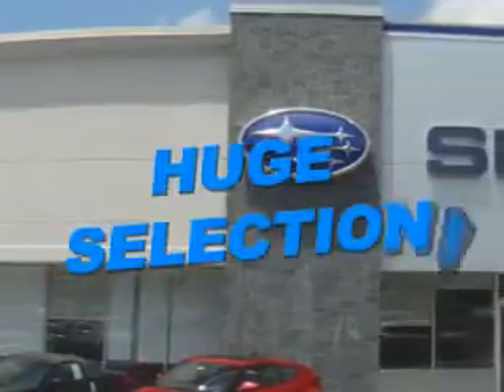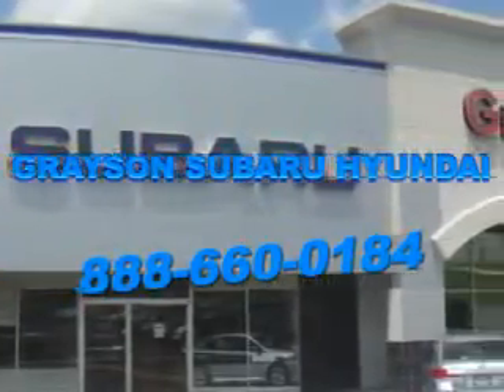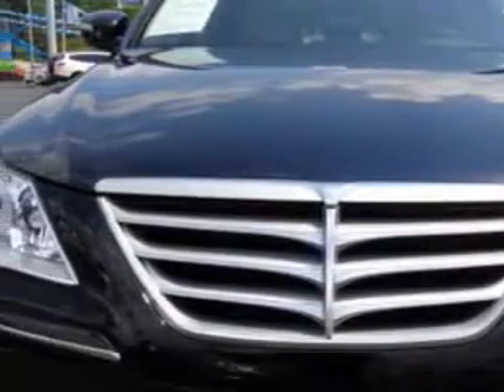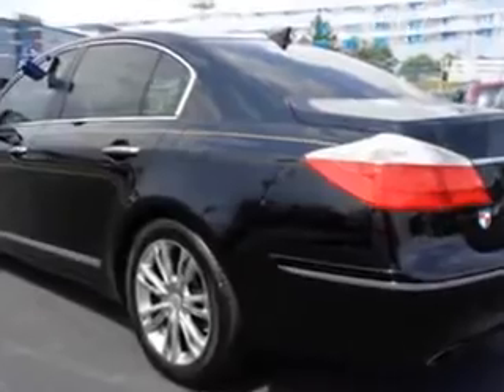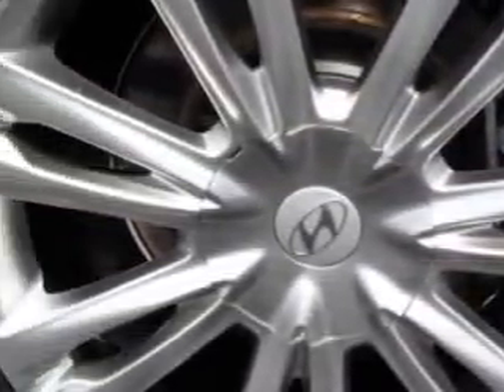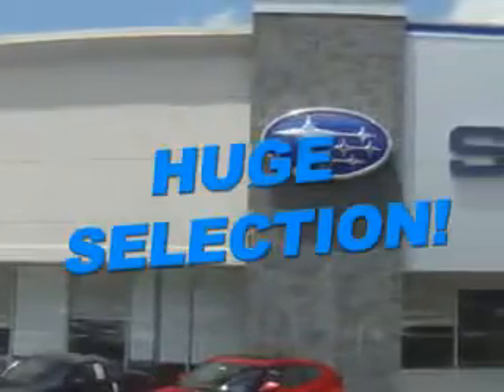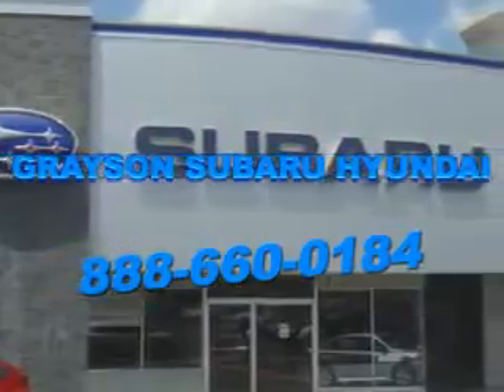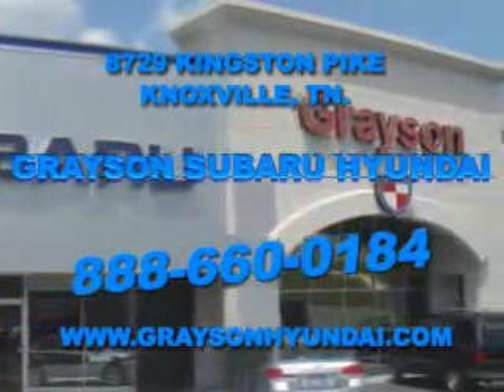2011 Hyundai Genesis Grayson Hyundai Knoxville, TN 37923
Hyundai Genesis Check out this Black Noir Pearl Hyundai Genesis 4 Dr Sedan, equipped with an 8 Cylinder engine and an automatic transmission. Enjoy an impressive 25 miles to the gallon on this great car with features like Slide/Tilt Sunroof, Navigation System With Dvd, Heated Front Seats, Homelink Universal Garage Door Opener, Hydraulic Power Steering, Auxiliary Audio Input - Ipod, Auto-Dimming Inside Rearview Mirror, Cooled Driver Seat, Electronic Stability Control, Auto-Dimming Exterior Mirrors, Anti-Theft Alarm System With Engine Immobilizer, Power Adjustable Lumbar Driver Seat, Push-Button Start, Rear View Camera, Heated Exterior Mirrors With Integrated Turn Signals, Memory Settings For Exterior Mirrors, Rain Sensing Front Wipers, Electronic Brakeforce Distribution, Speed Sensitive Front Wipers, Front Fog Lights, and much more. Enjoy the drive and have peace of mind in this Hyundai Genesis. See us at Grayson Hyundai today!
MILES: 27,756
VIN:KMHGC4DF6BU140458

Grayson Hyundai
8729 Kingston Pike
Knoxville, Tennessee 37923